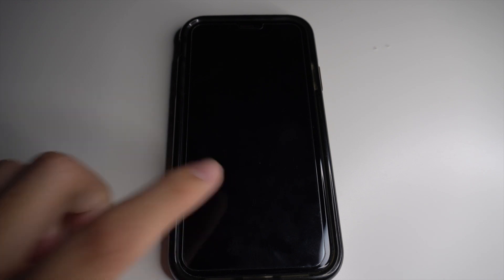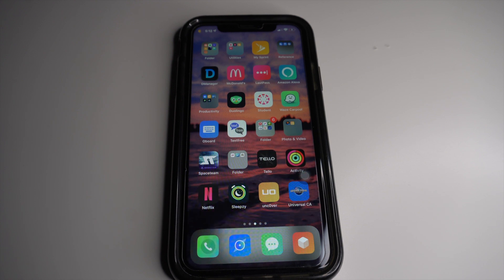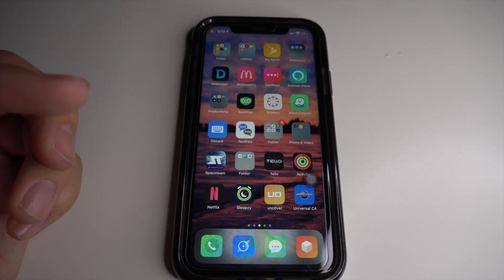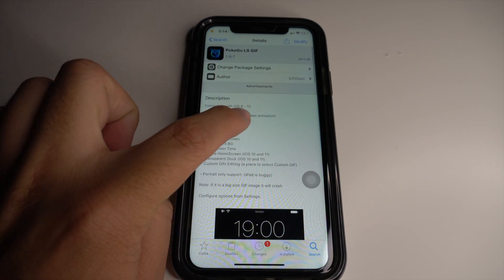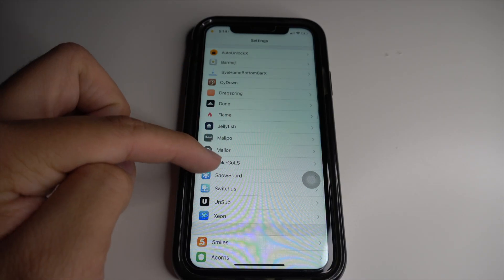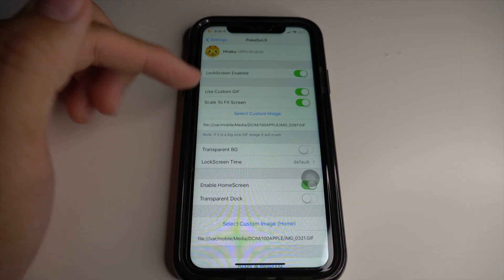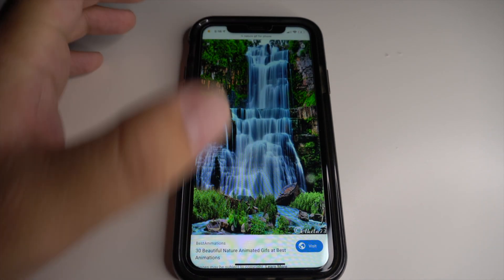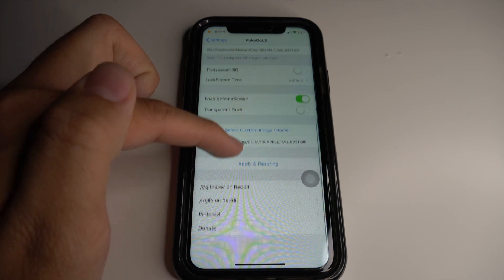How To Get A Moving Wallpaper On iPhone! Convert Any Gif To An Instant Wallpaper! No Tap And Hold!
Good afternoon, I bring you guys a special video today that shows you how to add a gif as a wallpaper without the need to tap and hold the screen. This is an amazing tweak, it sadly does require a jailbreak. Have a great day!

➡️RULES TO ENTER THE SHOUTOUT⬅️
2. Be Active in the comments

Socials:
This video has things in common with: top 10 tweaks, best ios 12 tweaks, Poke Go LS Gif, gif wallpaper, iphone gif wallpaper, How to Set Video as Lock Screen Wallpaper on iPhone, Convert GIF Into Animated Live Wallpaper On iPhone, gif iphone wallpaper tweak, uncover, how to jailbreak ios 12, how to jailbreak ios 13, and lastly best cydia tweaks.

# Area